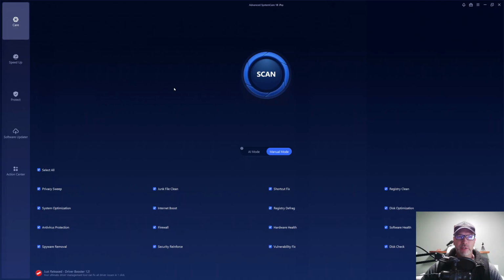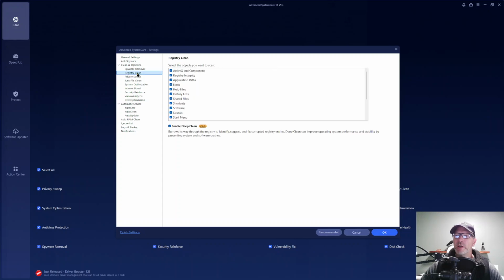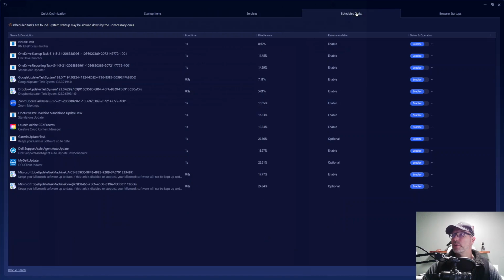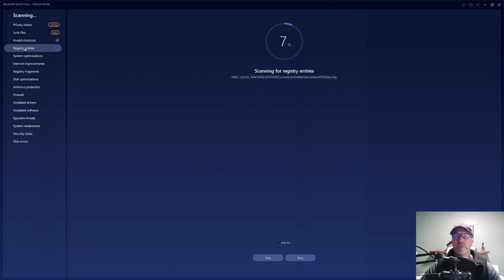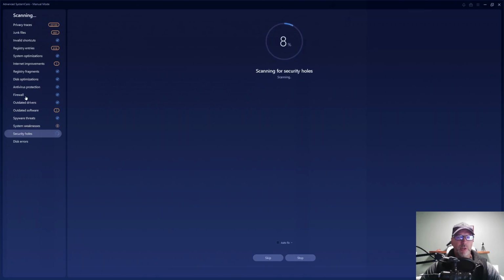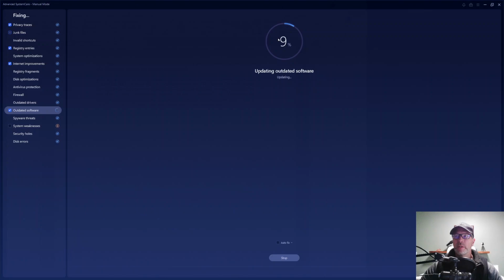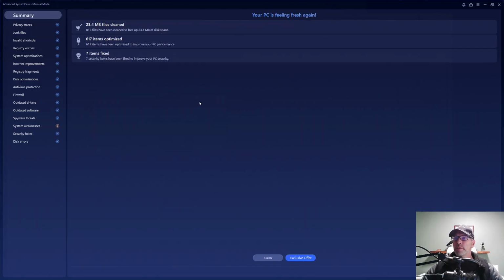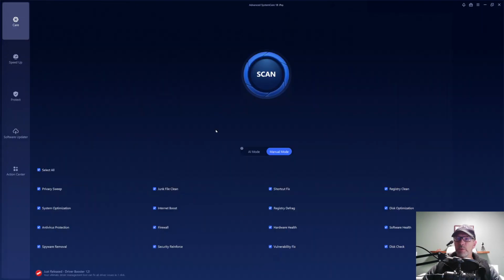Advanced System Care 18 Pro Review — Does It Actually Speed Up Your PC?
Advanced System Care claims to clean, speed up, and protect your Windows PC. But does it actually deliver? I test it on a real machine and give you an honest answer.

In this review I cover:
• What Advanced System Care 18 Pro actually does
• The scan and cleanup process in real time
• Performance before vs. after running a full scan
• Whether the Pro version is worth paying for vs. the free version
• Privacy concerns — what data does it access?
• Alternatives if this is not the right fit
• My honest verdict after testing

Good for: Windows users with older PCs, slow startup times, or junk file buildup.